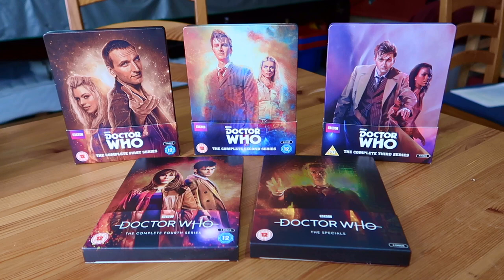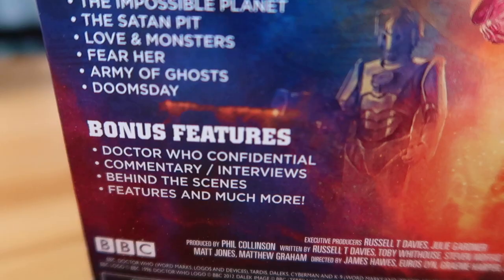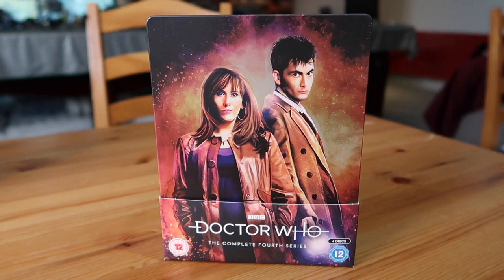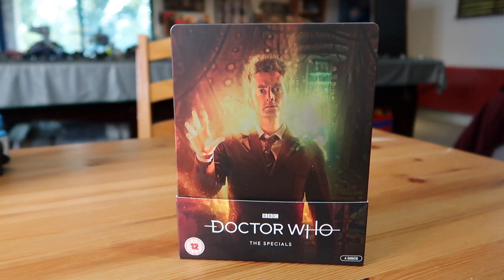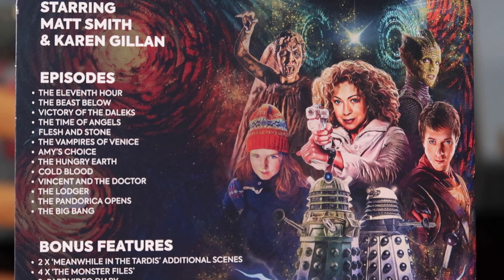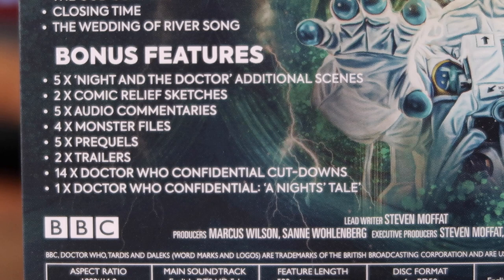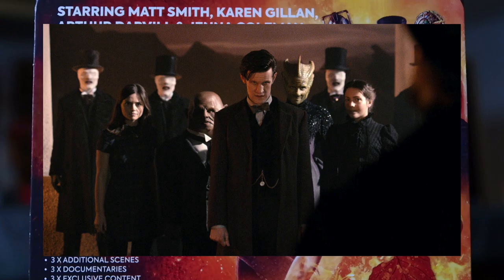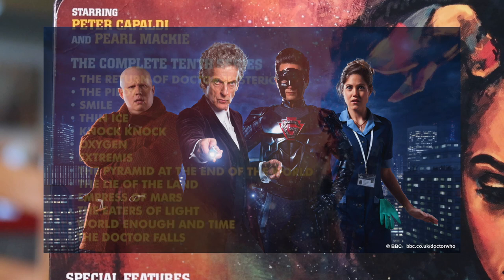Doctor Who Steelbooks - My Complete Collection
Here is the COMPLETE COLLECTION of all of my DOCTOR WHO STEELBOOKS! This combines all four episodes of our little mini-series into one bumper-length compilation! I may not have every steelbook that's every been released, but here we go over a great many of them!

These sets have some gorgeous original artwork, and overall contain several episodes from 2005's Rose, all the way up until Peter Capaldi's penultimate story, the Doctor Falls, from 2017. We also have several releases from the Classic Series! I hope you enjoy a look at these unique releases no matter which era is your favourite!

With Thanks To Our Patrons:
Assistant Floor Managers
- Daniel Davies
- Red Dan

Producers
- Joseph 'Gerkuman' Adams
- Chong Tze Wei